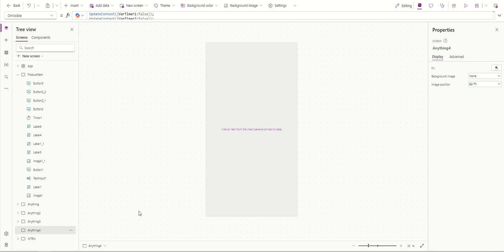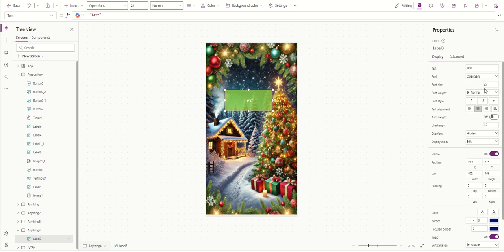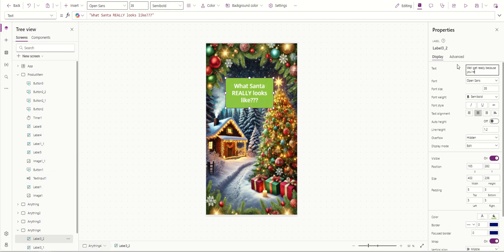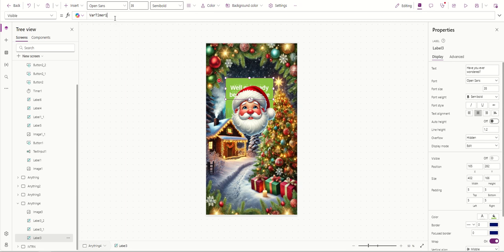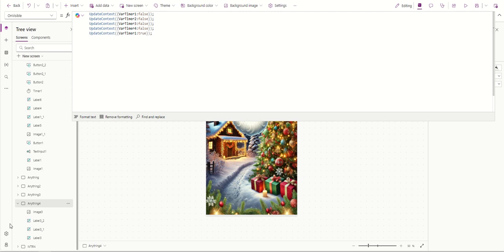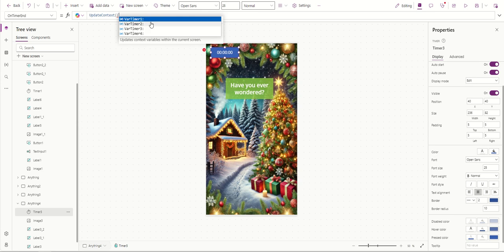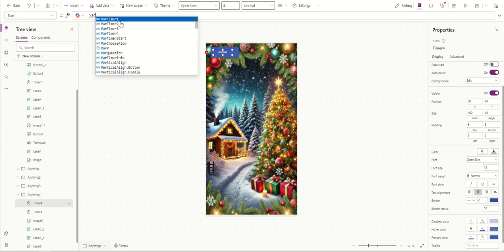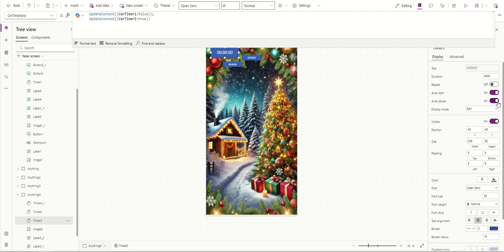Power your next presentation with a Power App!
Forget PowerPoint! With Power Apps you can make a much more interactive presentation.